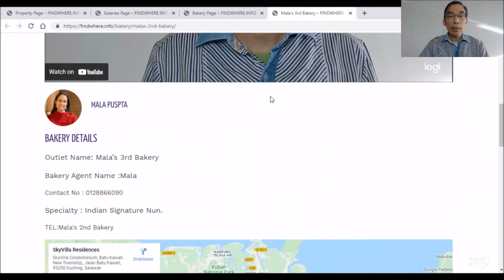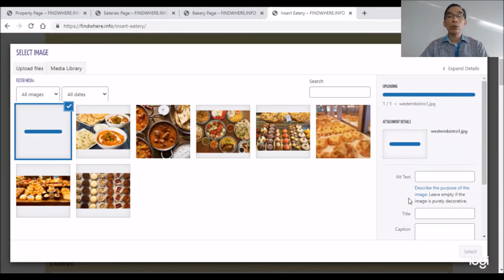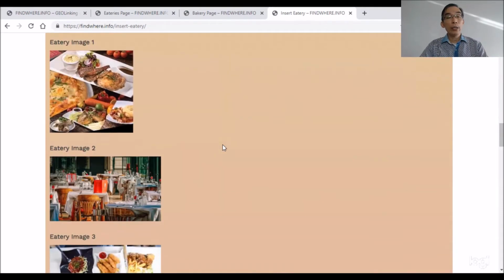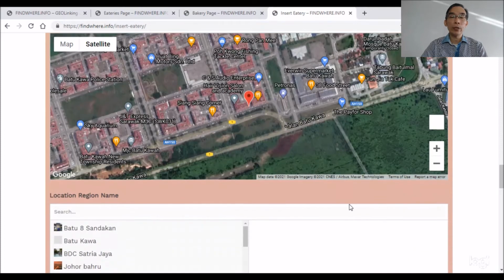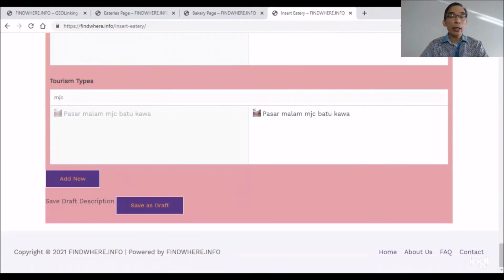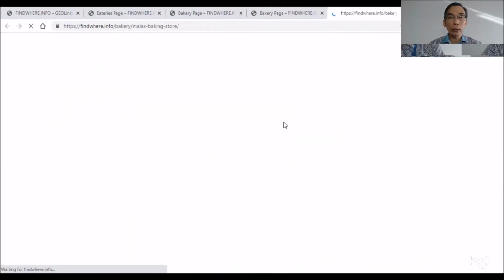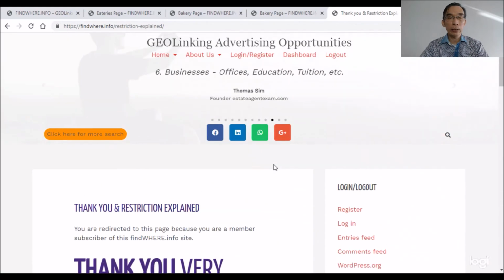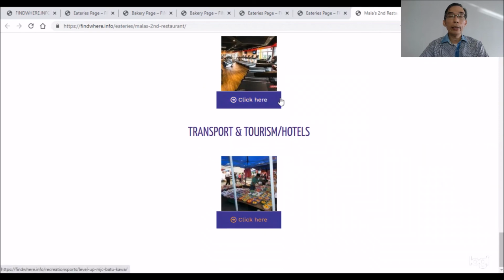Navigation 03 findWHERE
Navigation Insert New Listing findWHERE.info.